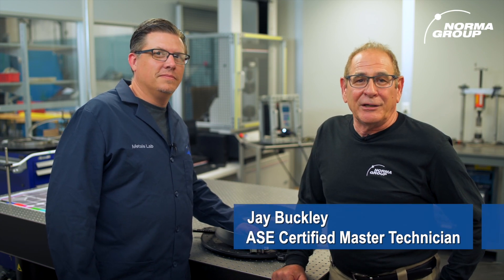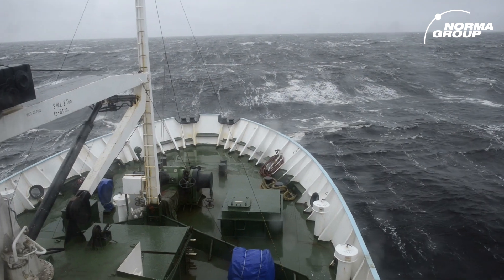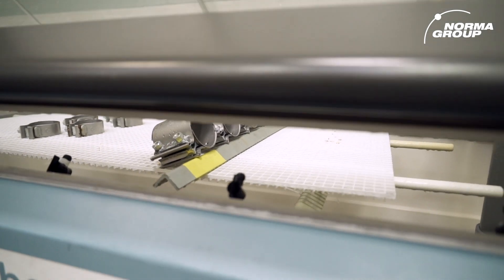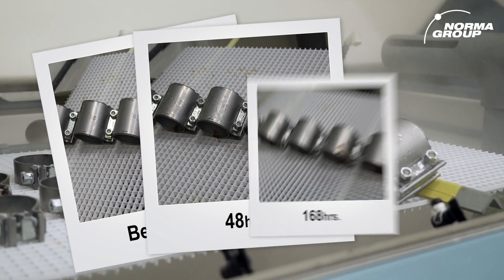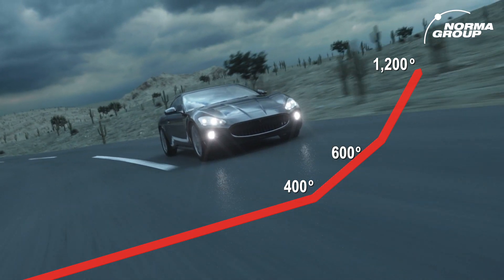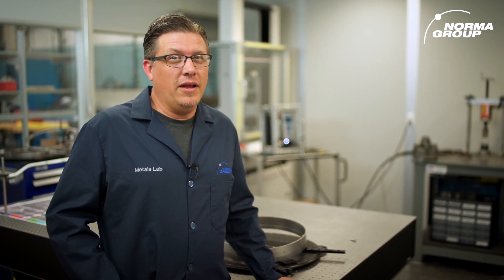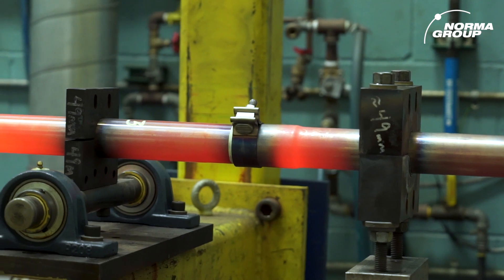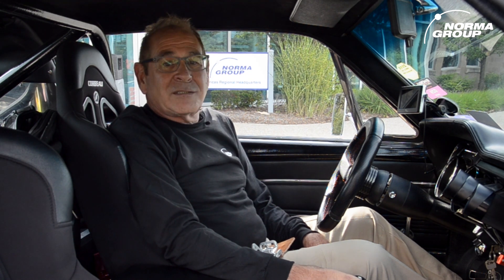Video 2 of 2: NORMA Clamp Corrosion and Temperature Performance Testing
In this two part series, we go behind the scenes at NORMA's research laboratory right outside of Detroit, to show you the real-world testing our clamps go through. In part 2, we show how our Torca Coupler and AccuSeal clamps withstand grueling temperature and corrosion extremes that replicate environmental conditions on both land and sea.